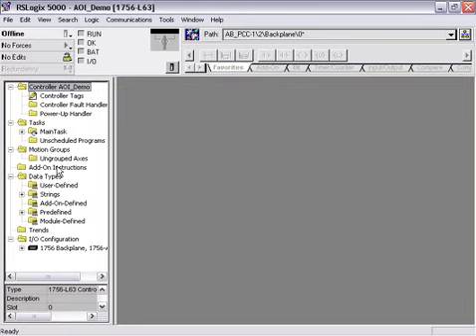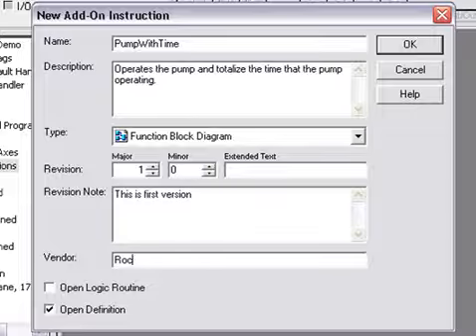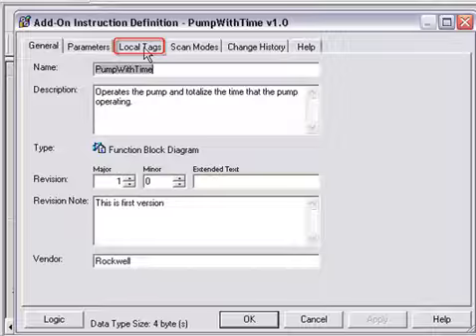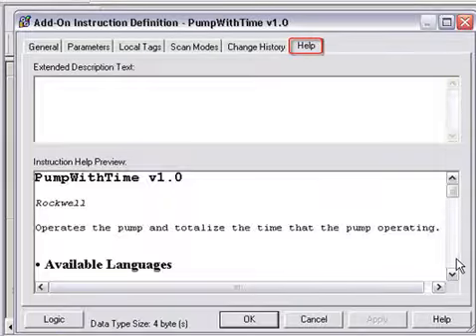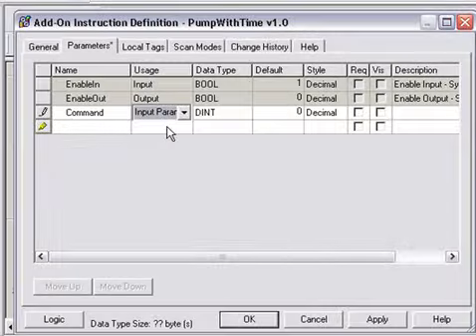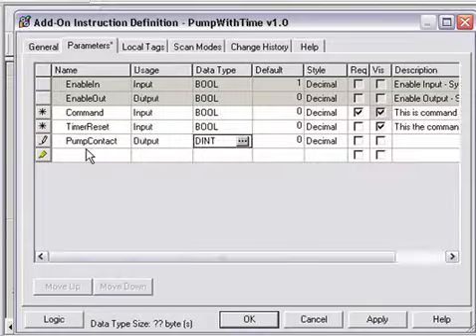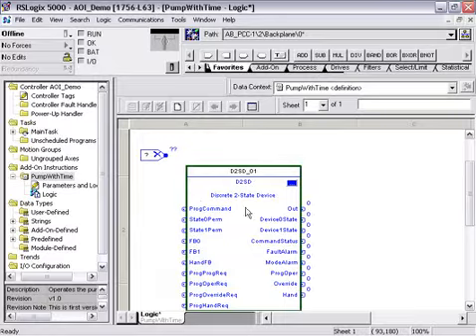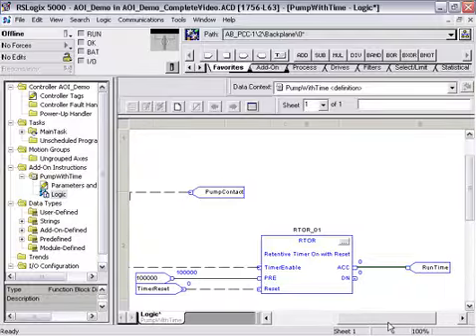Video 51 Creating Add On Instructions